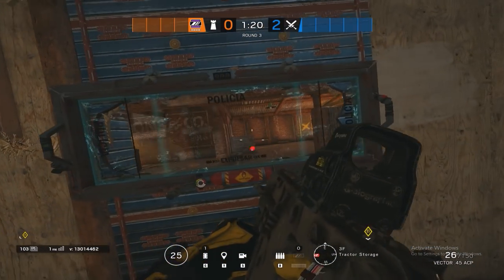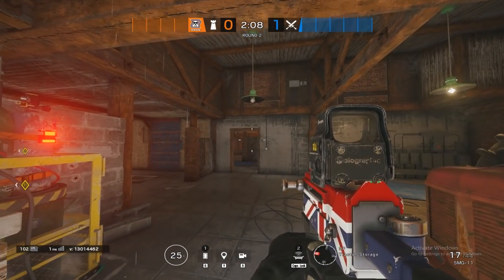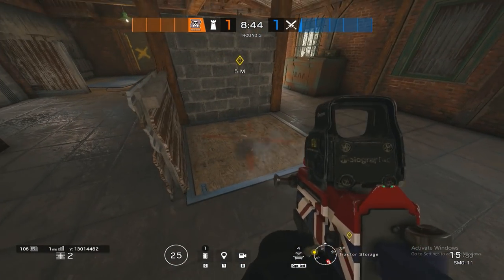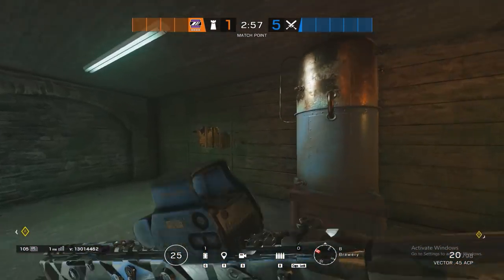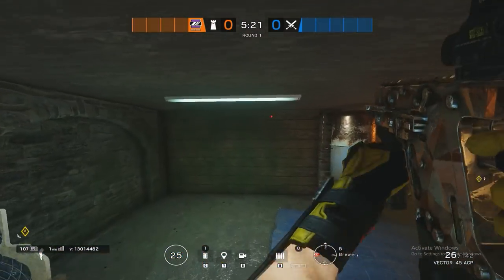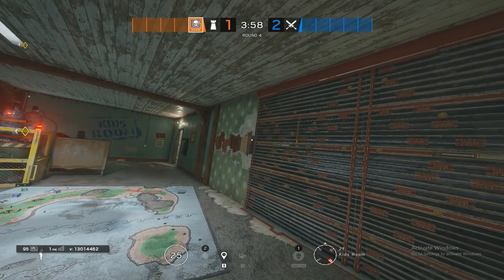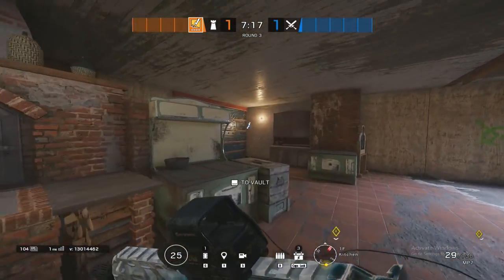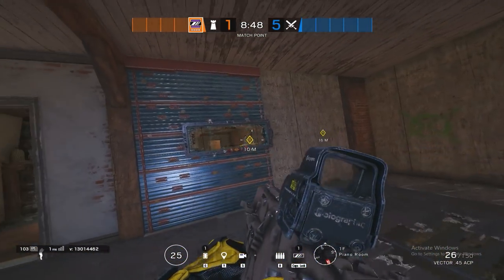Defence Guide for Hereford Base all sites included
In this series, we'll be exploring all the Ranked maps and give you an idea of how to defend and later on the attack a particular site. This knowledge is something that everyone has to know prior to going in ranked.

It's time for Hereford Base, best objective (in regards to Solo and DuoQ) being Tractor & Ammo. The second best objective in Hereford would be Brewery & Chamber following up with Kids & Master Bedroom and the only defence that requires you a team is on the first floor, Kitchen & Dining. Hereford is a heavy defended sided map, mostly because attackers do not have as many options to attack.

You will be taught several tips on the Hereford Base, especially useful if you're going to play ranked on Hereford, such as - what to reinforce and what to open - common anchor spots, Mira spots and something that you should be aware of.

TIMESTAMPS:
Ammo & Tractor: 0:48 (what to expect from attackers), 0:58 (basic & advanced setup)
Brewery & Chamber: 5:41 (what to expect from attackers), 5:51 (basic & advanced setup)
Kids & Master Bedrooms: 10:03 (what to expect from attackers), 10:13 (basic setup)
Dining & Kitchen: 13:57 (what is expected + advanced setup)

Special thanks to FrozenPickles, P3likan & Rey (Biohazard_Rey in the discord) for supporting my channel by being patrons!

Music in the background:
Architecture - Savfk